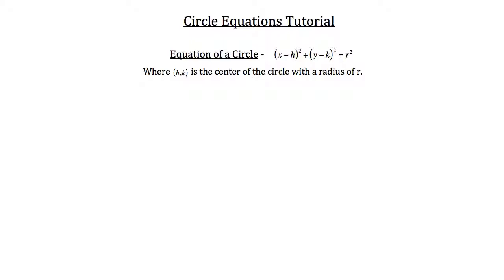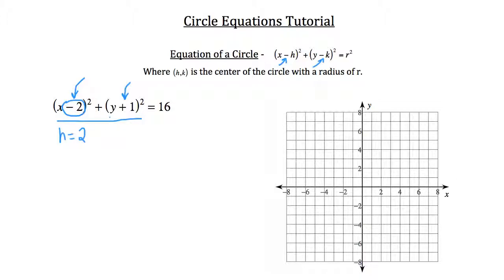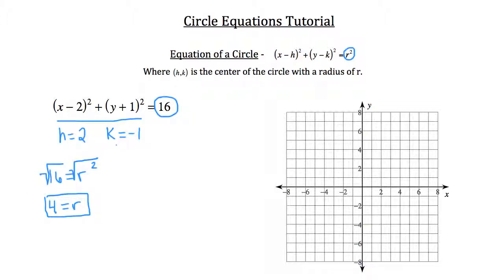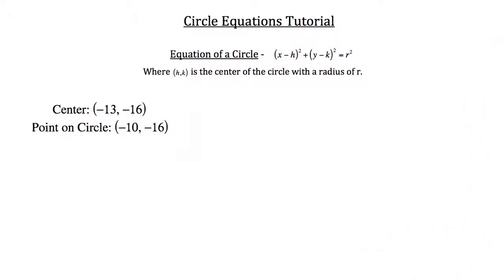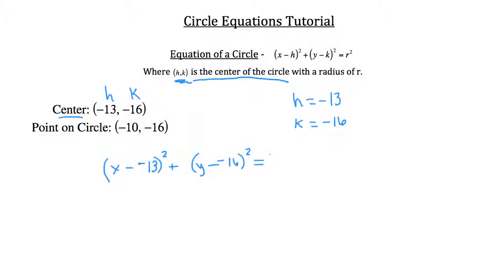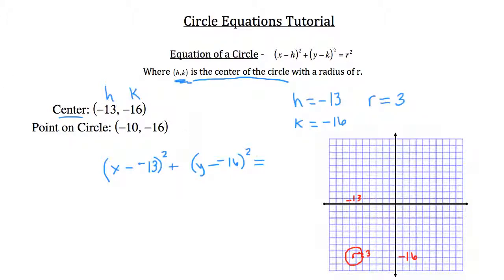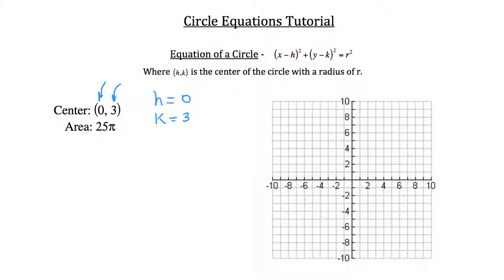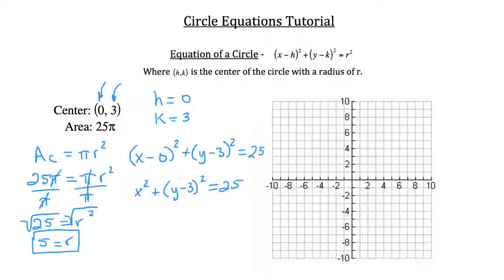Circle Equations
Click show more for Video Description:

Circle Equations: This tutorial will teach you the standard form of the circle equation and how to write circles in that equation.